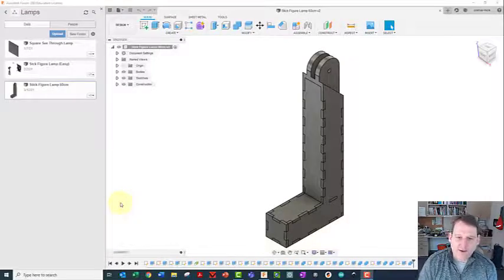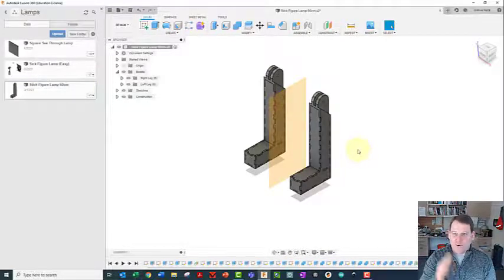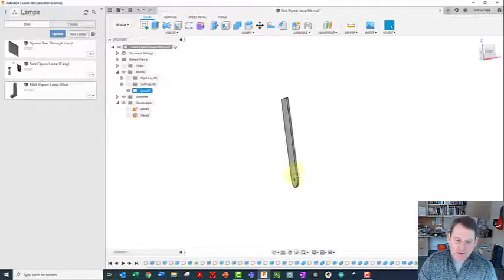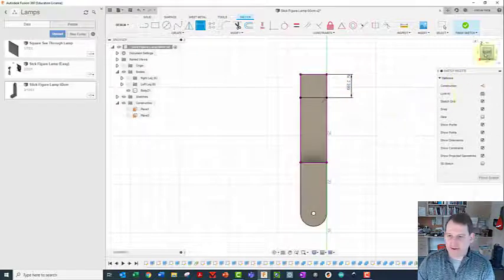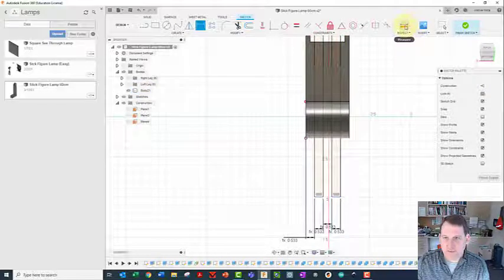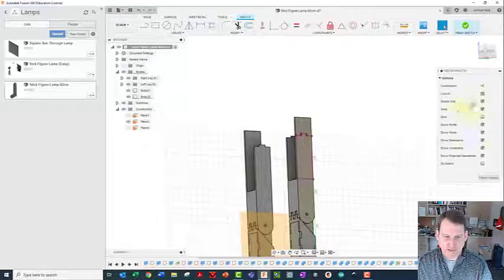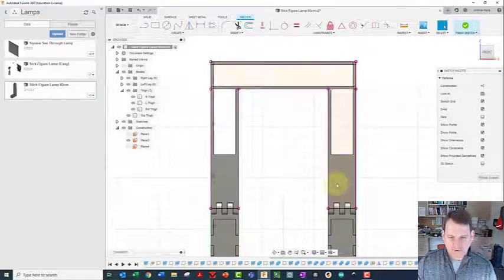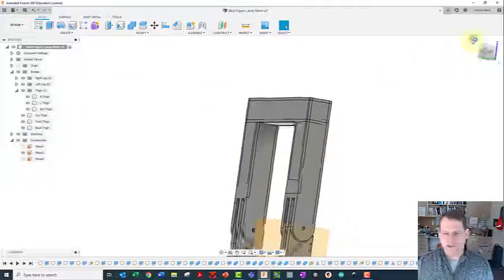Stick Figure Lamp Part 3 of 11